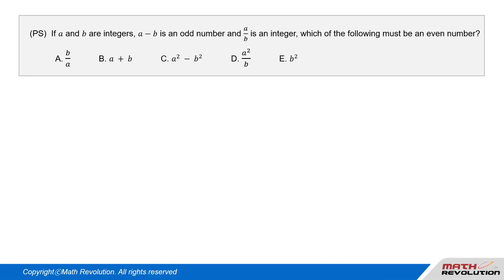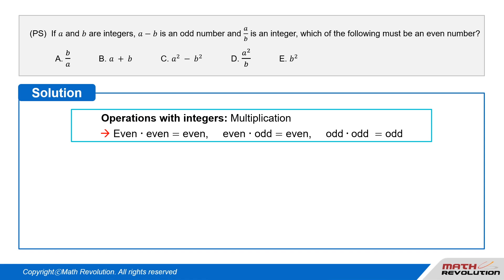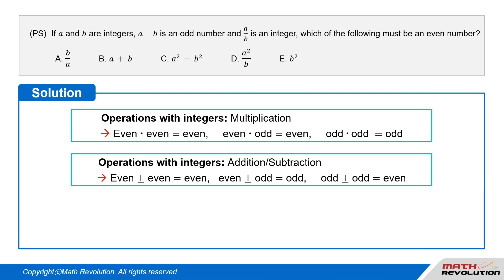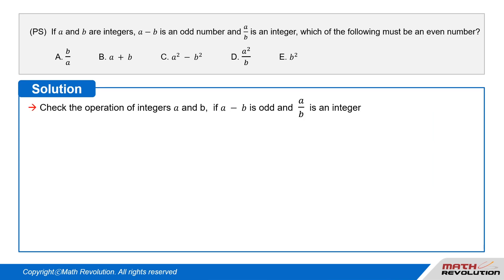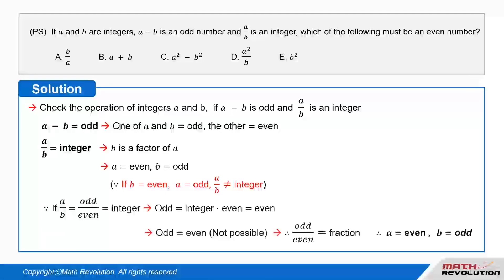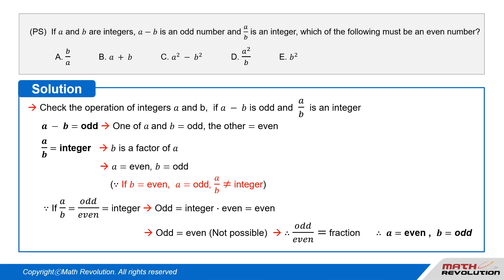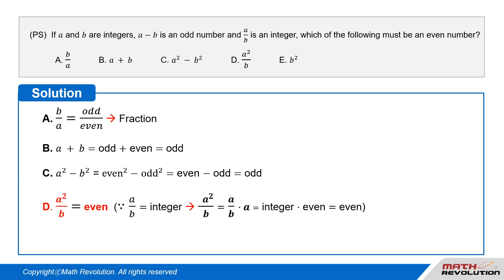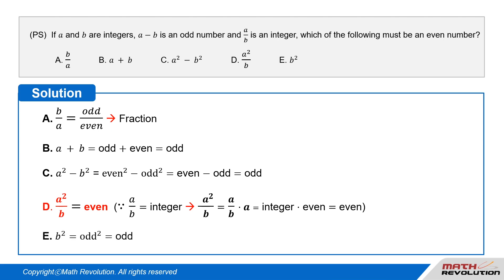G3. Operations with Integers